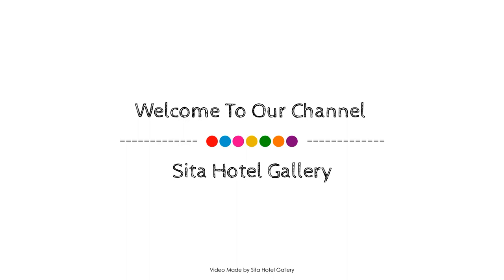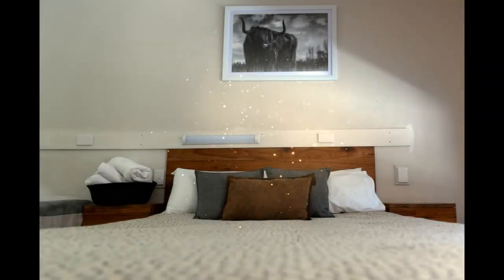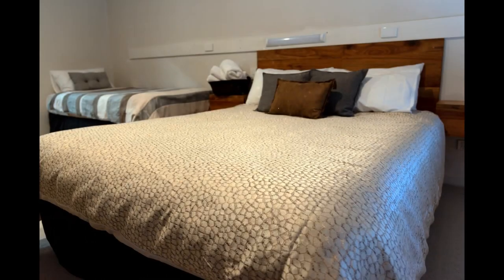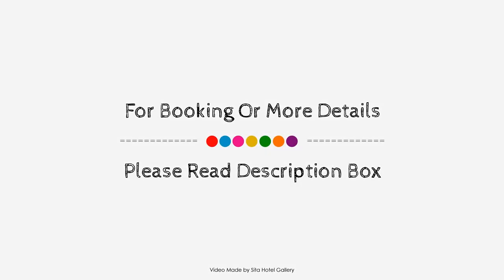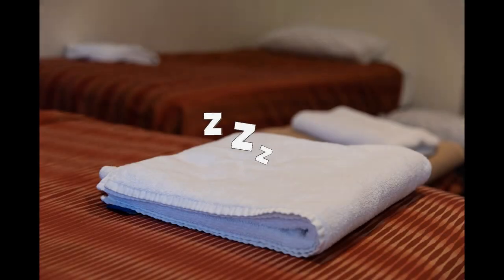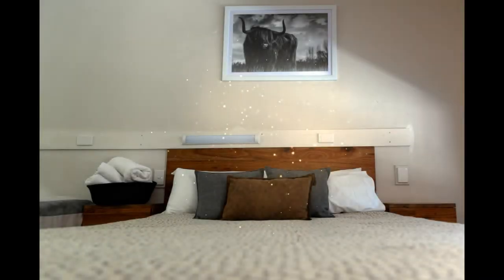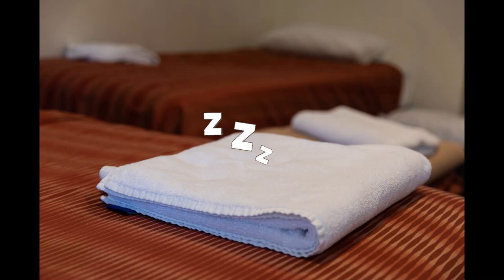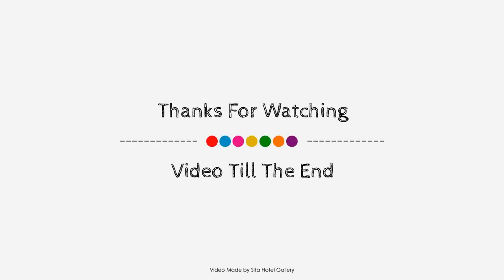Macedon Black Forest Motel, Daylesford and Macedon Ranges, Australia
About Property:
Stop at Macedon Black Forest Motel to discover the wonders of Daylesford and Macedon Ranges. Offering a variety of facilities and services, the hotel provides all you need for a good night's sleep. To be found at the hotel are free Wi-Fi in all rooms, facilities for disabled guests, Wi-Fi in public areas, car park, room service. Guestrooms are designed to provide an optimal level of comfort with welcoming decor and some offering convenient amenities like internet access – wireless, internet access – wireless (complimentary), whirlpool bathtub, non smoking rooms, air conditioning. Entertain the hotel's recreational facilities, including golf course (within 3 km), spa, garden. No matter what your reasons are for visiting Daylesford and Macedon Ranges, Macedon Black Forest Motel will make you feel instantly at home.
Searching For
1. Macedon Black Forest Motel - Daylesford and Macedon Ranges
2. Macedon Black Forest Motel - Daylesford and Macedon Ranges Virtual Tour
3. Macedon Black Forest Motel - Daylesford and Macedon Ranges Rooms
4. Macedon Black Forest Motel - Daylesford and Macedon Ranges Amenities
5. Macedon Black Forest Motel - Daylesford and Macedon Ranges Videos
6. Macedon Black Forest Motel - Daylesford and Macedon Ranges Offers
7. Macedon Black Forest Motel - Daylesford and Macedon Ranges Deals
Audio Credit:
Track Title: Subway Dreams
Artist: Dan Henig